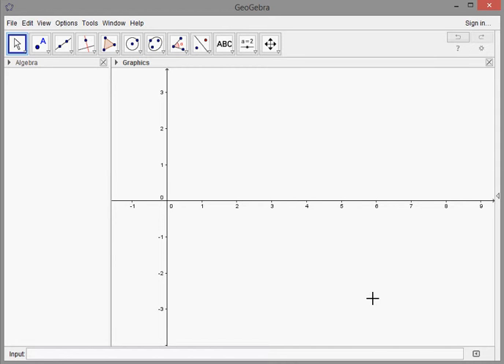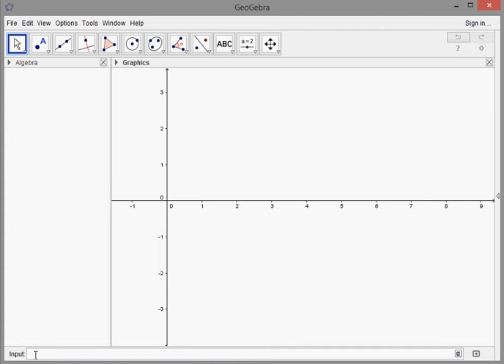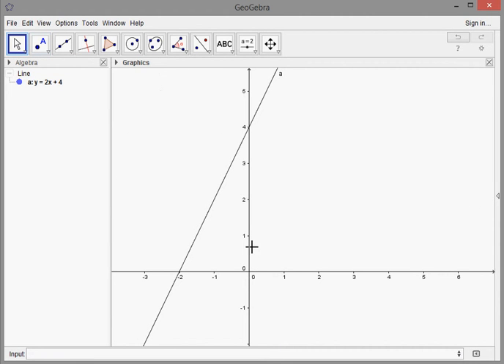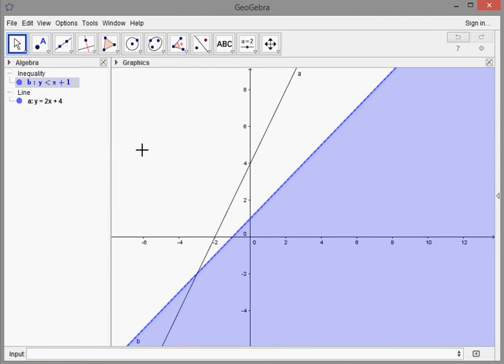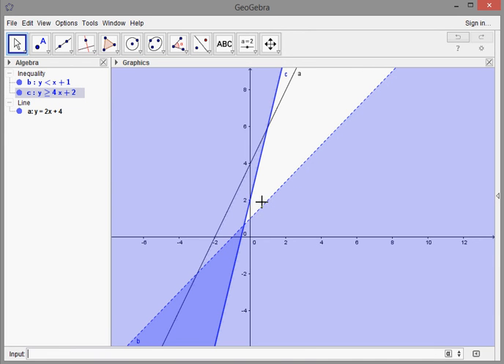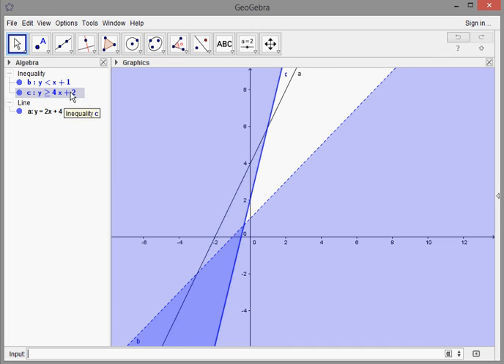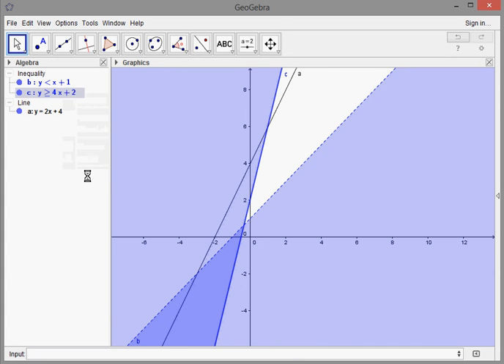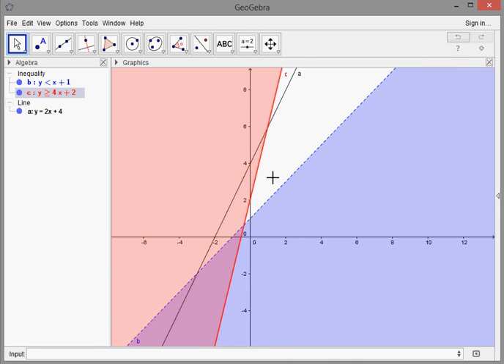using Geogebra for inequation Part 1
using Geogebra to plot inequation